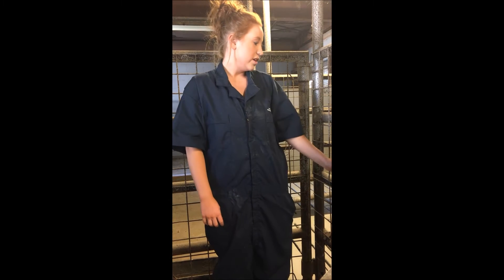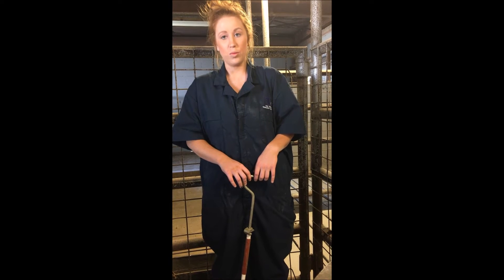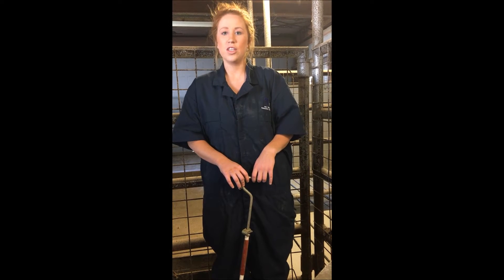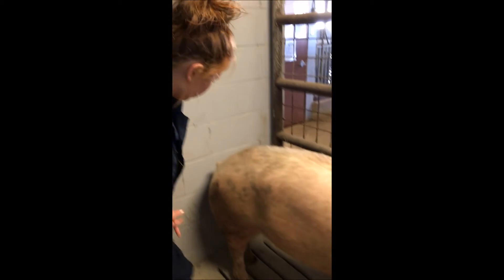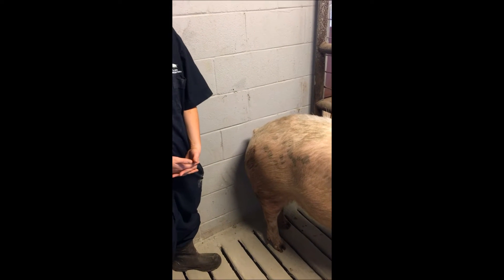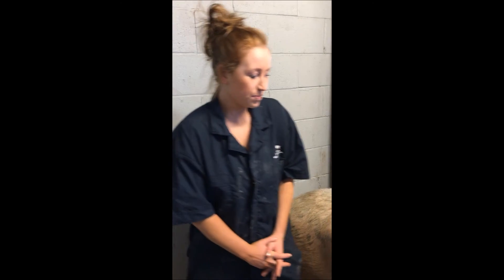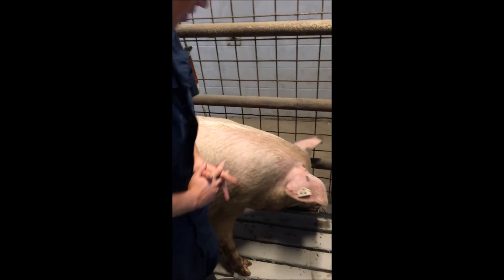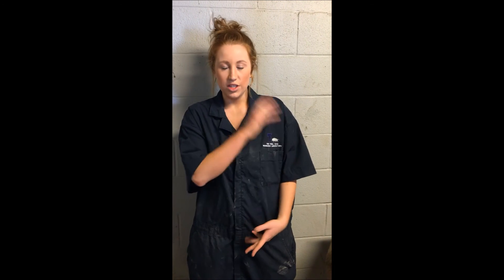How to draw blood from a sow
This video explains the basics of getting blood samples from pigs, from what materials you will need to the spots you would draw the blood from.